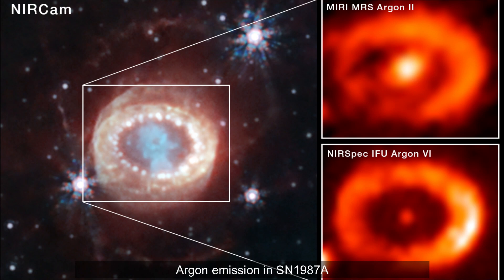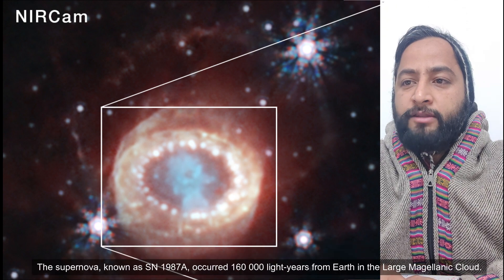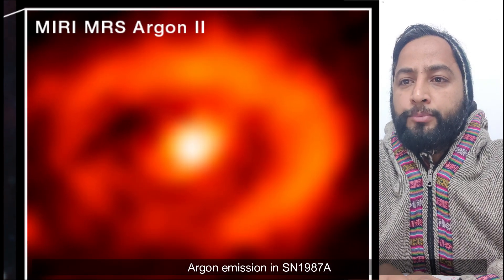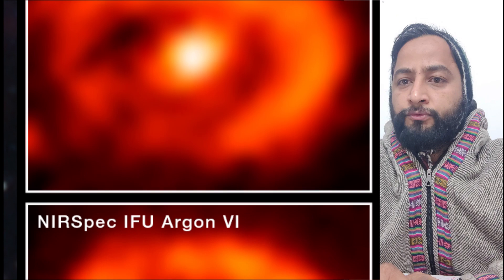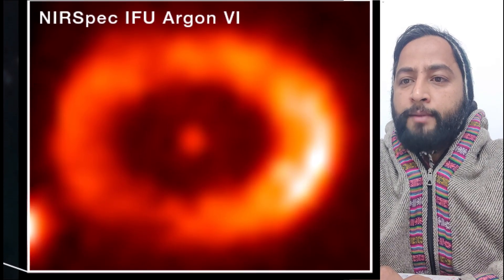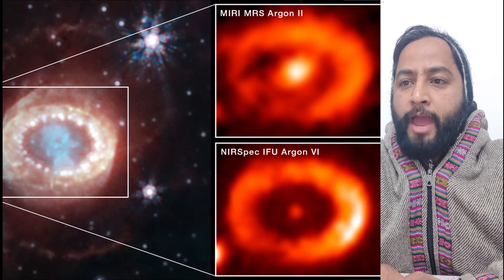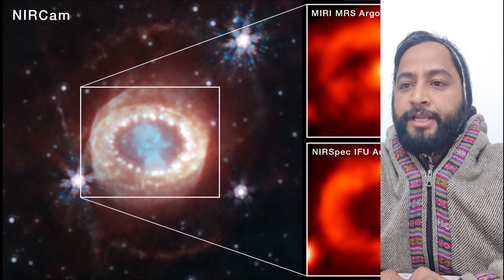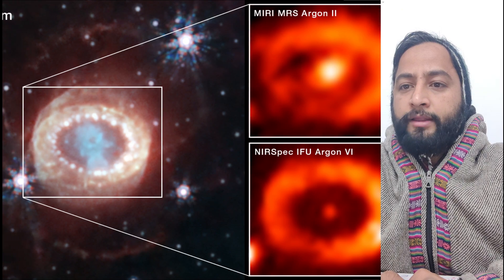Webb Telescope has found the best evidence yet for emission from a neutron star at the supernova.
Webb finds evidence for a neutron star at heart of young supernova remnant.

The NASA/ESA/CSA James Webb Space Telescope has found the best evidence yet for emission from a neutron star at the site of a recently observed supernova. The supernova, known as SN 1987A, occurred 160 000 light-years from Earth in the Large Magellanic Cloud. SN 1987A was a type II supernova [1] that was observed on Earth in 1987, the first supernova that was visible to the naked eye since 1604 — before the advent of telescopes. It has thus offered the astronomical community a rare opportunity to study the evolution of a supernova and what was left behind, from the very beginning. SN 1987A was a core-collapse supernova, meaning the compacted remains at its core are expected to have formed either a neutron star or a black hole. Evidence for such a compact object has long been sought, and whilst indirect evidence for the presence of a neutron star has previously been found, this is the first time that the effects of high energy emission from the young neutron star has been detected.

Image Credit: NASA, ESA, CSA, STScI, and C. Fransson (Stockholm University), M. Matsuura (Cardiff University), M. J. Barlow (University College London), P. J. Kavanagh (Maynooth University), J. Larsson (KTH Royal Institute of Technology)